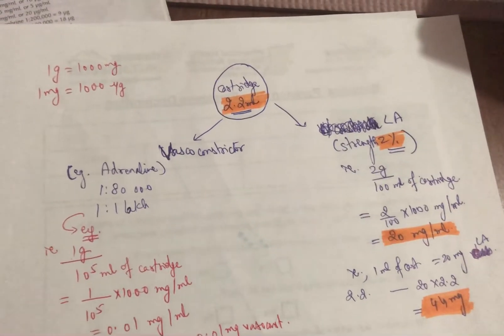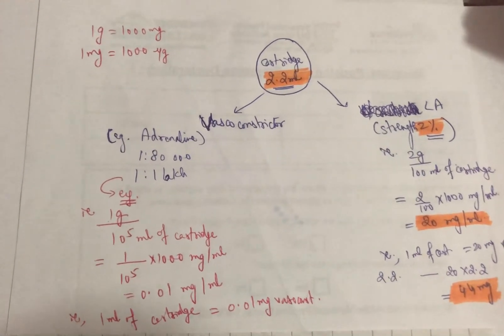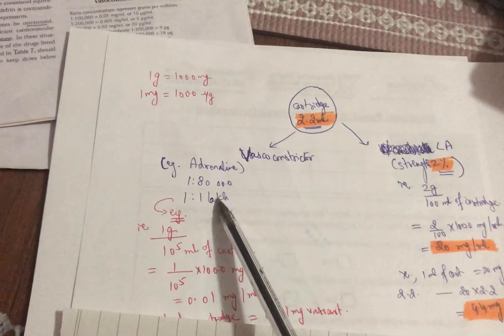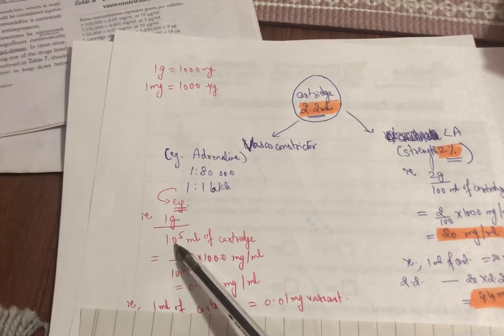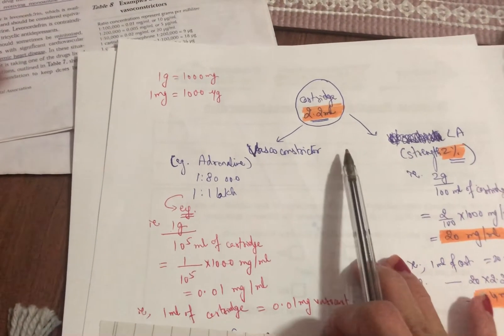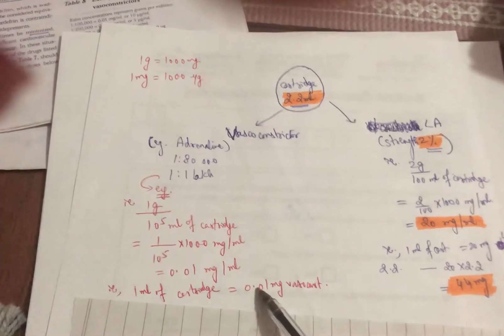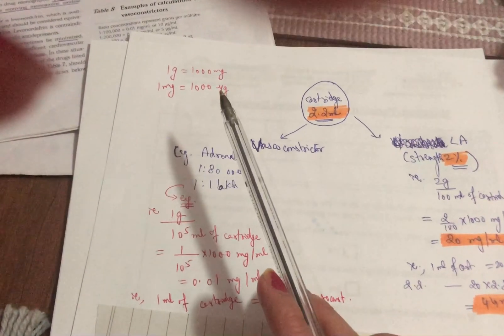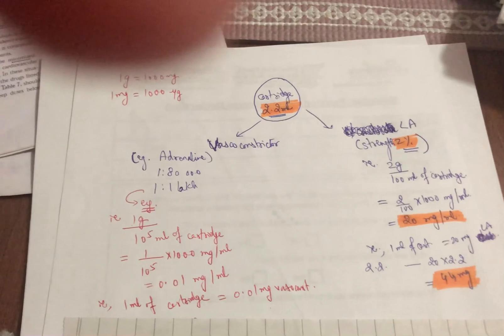Vasoconstrictor calculations for LA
LA Calculations-2